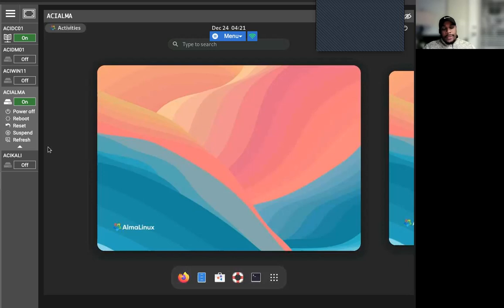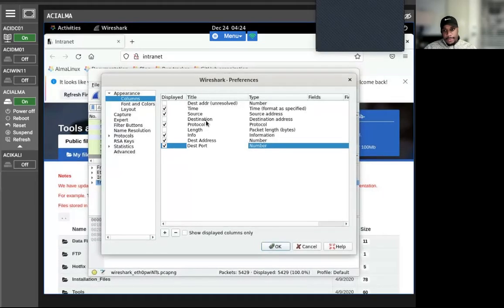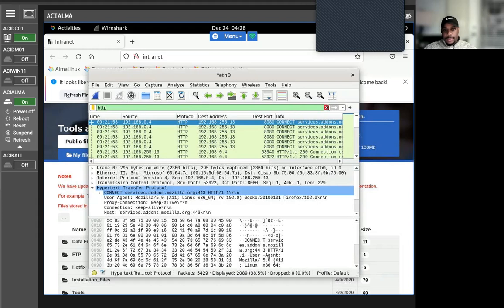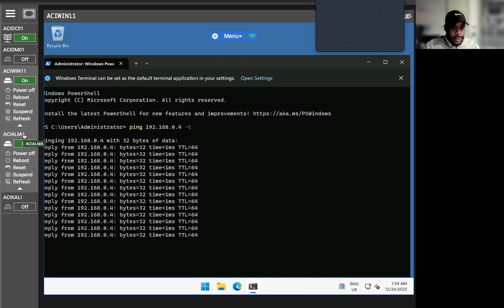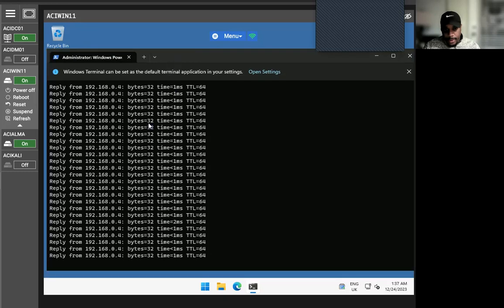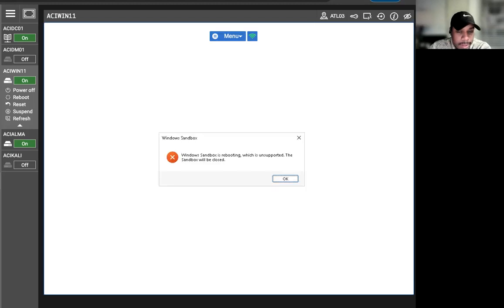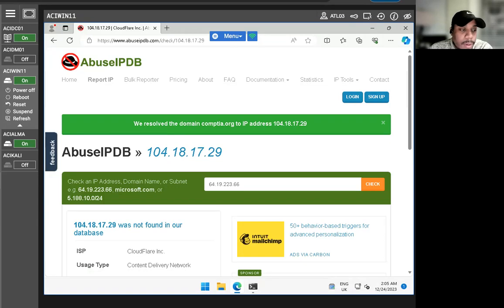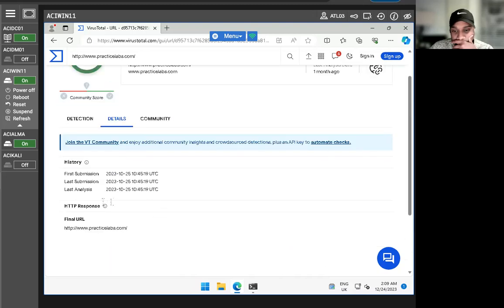6. Tools for Identifying Malicious Activity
Yo! Cyber enthusiasts! Welcome to another adventure in our "Tools for Identifying Malicious Activity" Practice Lab. In this module, I’m diving into the intricate world of cybersecurity, equipping myself with the skills needed to tackle three essential exercises.

In Exercise 1, I focus on "Monitoring Network Activity." With three tasks in total, I kick things off by customizing the Wireshark application in Task 1, ensuring it's tailored to our specific needs for monitoring diverse network traffic. Task 2 puts the Wireshark application into action, capturing network traffic and providing me with valuable insights. Task 3 takes us into the command line realm as I leverage the tcpdump utility to capture network traffic efficiently.

Exercise 2 cranks up the intensity by delving into "Using a Sandbox for Analyzing Malicious Files." In this singular task, I embark on a journey to analyze potentially harmful files within the Windows 11 Sandbox environment, ensuring that my systems remain unscathed while I dissect and understand malicious code.

Exercise 3, "Validating Domain Names and IP Addresses," expands our toolkit further. With three tasks on the agenda, Task 1 takes me to the WHOIS website, where I validate both IP addresses and domain names. Task 2 introduces me to the AbuseIPDB website, a valuable resource to verify reported abuse on an IP address and domain name. Lastly, in Task 3, I leverage the power of the Virustotal website to scrutinize a suspicious IP address, rounding off our exploration with comprehensive validation and verification.

As we wrap up this "Tools for Identifying Malicious Activity" journey, I’ve conquered exercises that cover network monitoring, malicious file analysis, and domain and IP address validation. My newfound ability to customize Wireshark, capture network traffic, analyze malicious code, and validate domains and IP addresses is a testament to my evolving cybersecurity prowess.  Until next time, Stay curious, Stay Secure!